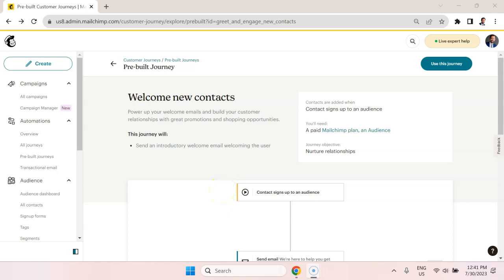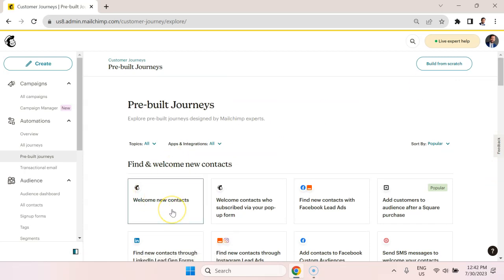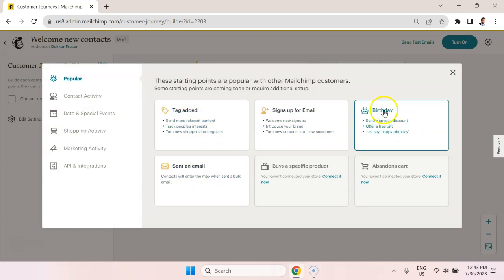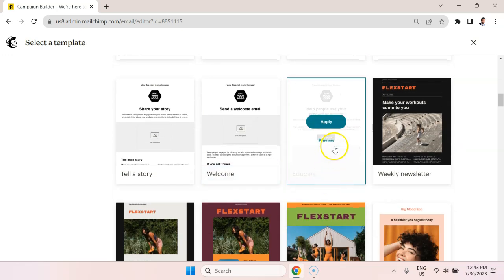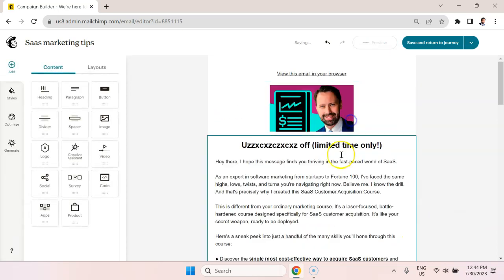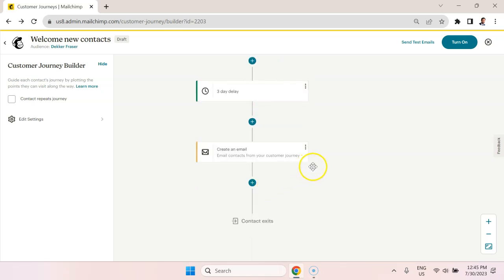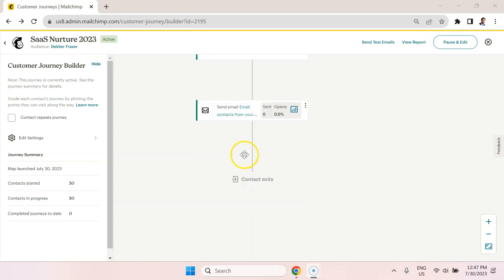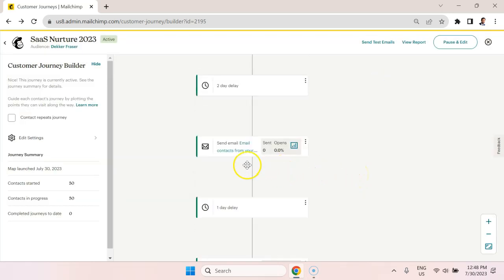Mailchimp Journey Automations (Tutorial)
Dekker explains Mailchimp email automation using a Journeys tutorial.
*Mailchimp journey automations
*Mailchimp journey builder
*Mailchimp automation journey